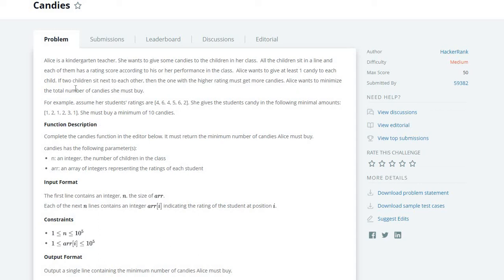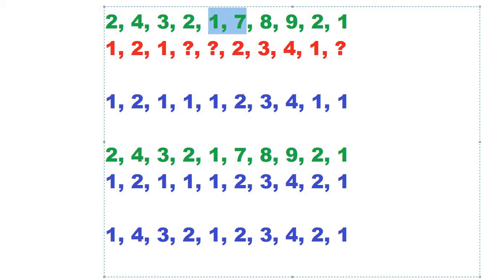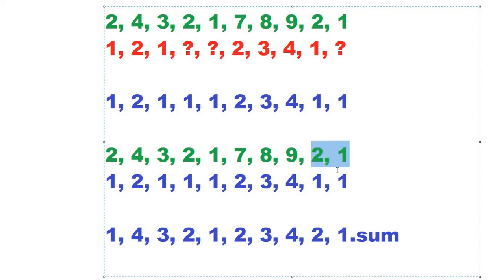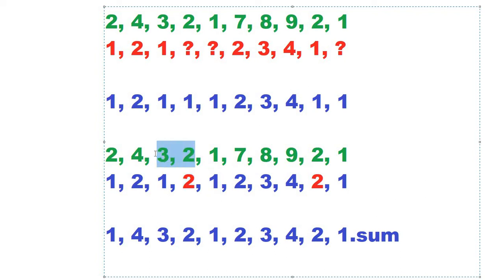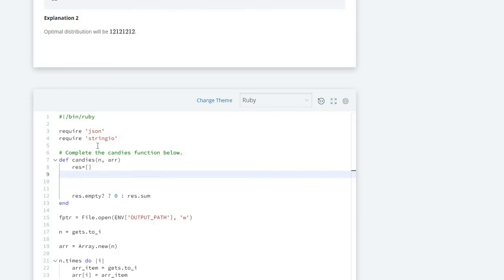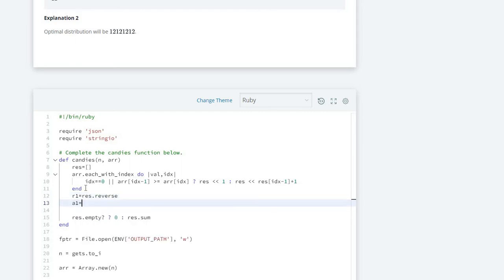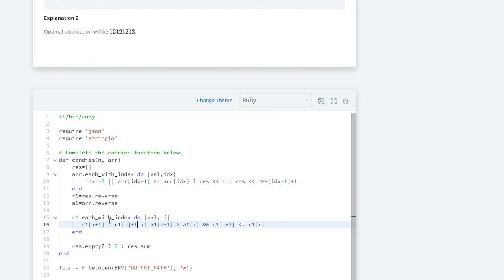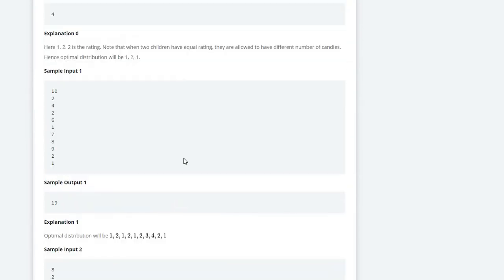HAKERRANK CANDIES PROBLEM SOLUTION - RUBY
How to solve candies problem, candies challenge solution, lets solve candies problem with ruby.